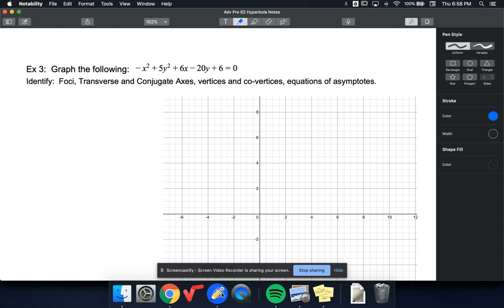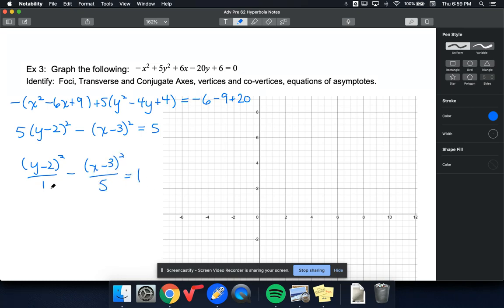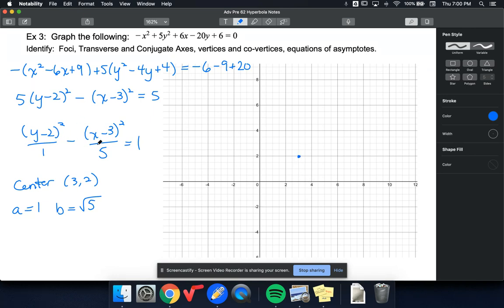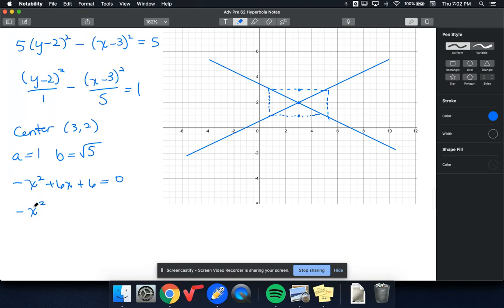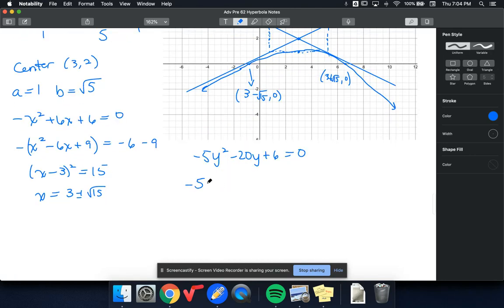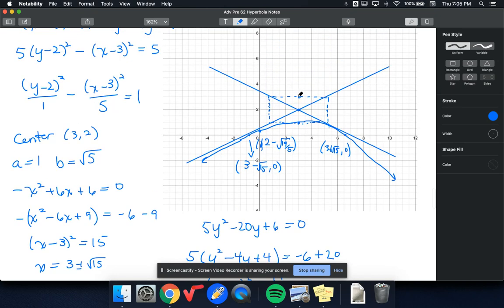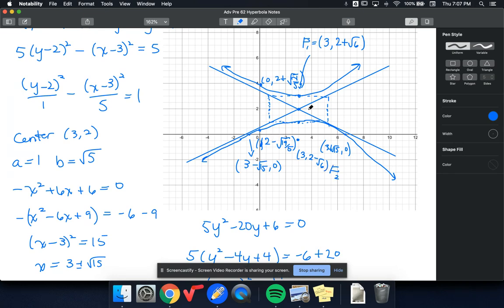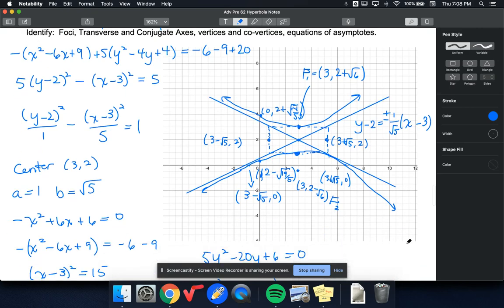AdvPre 62 Ex 3 Shifted Hyperbola Graph